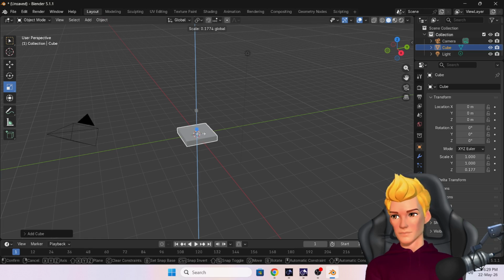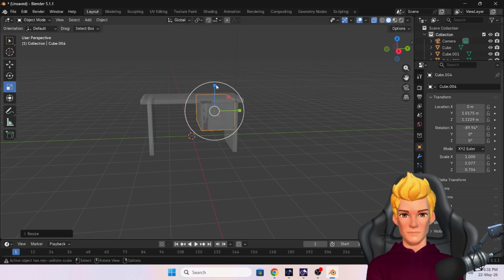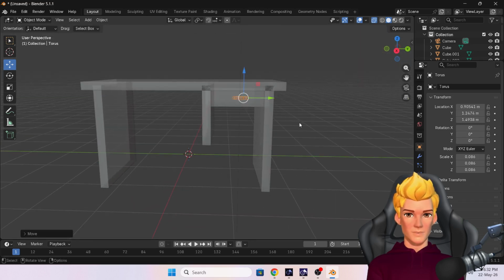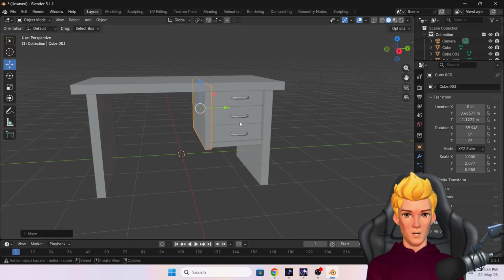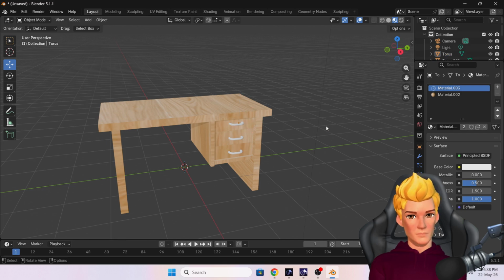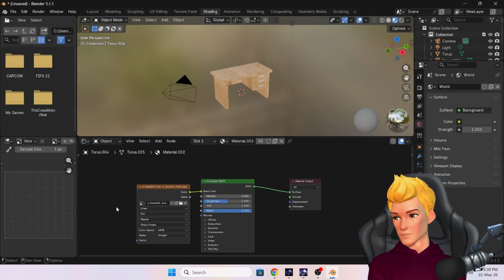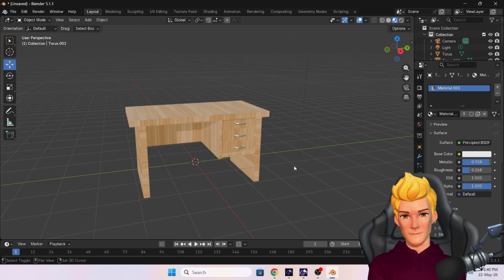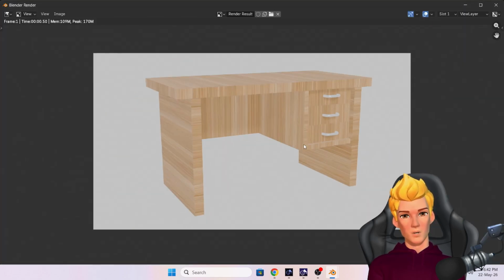How to model a simple desk in blender for beginners